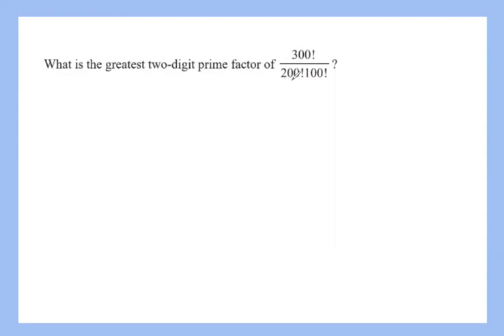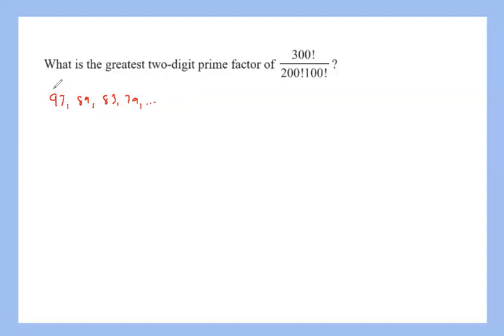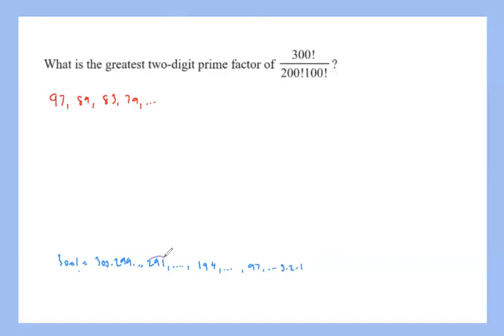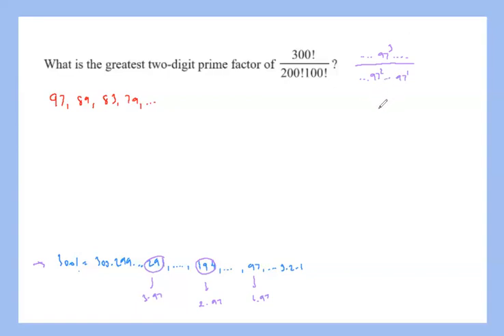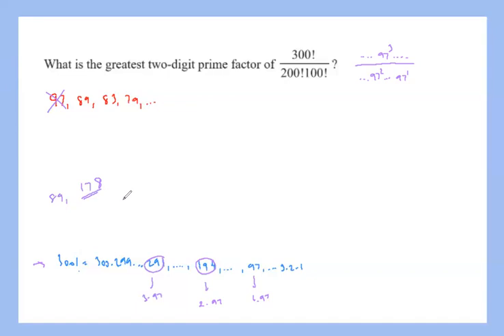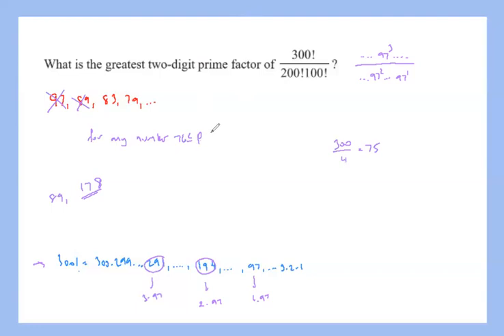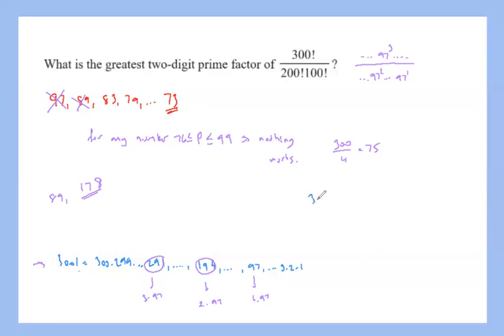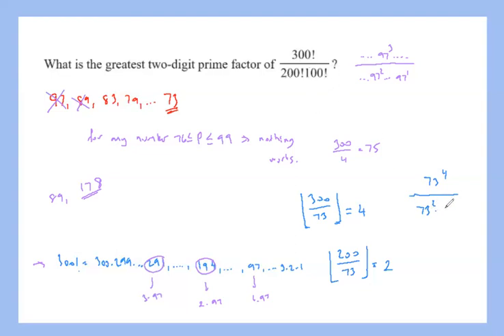2023 MATHCOUNTS State Sprint Round #25(Counting Divisors with Factorials)